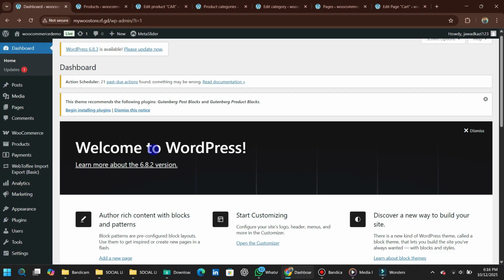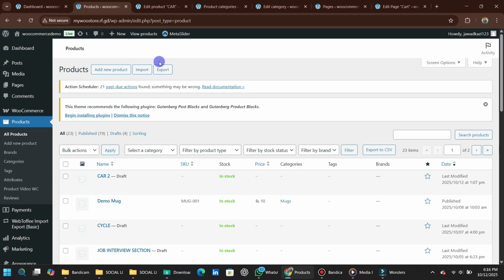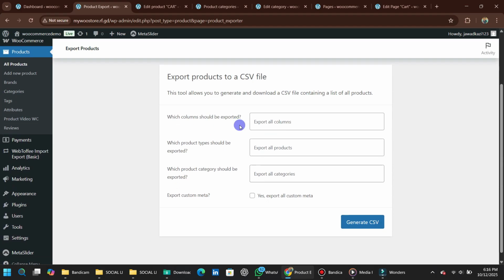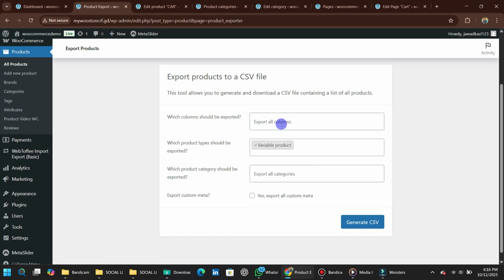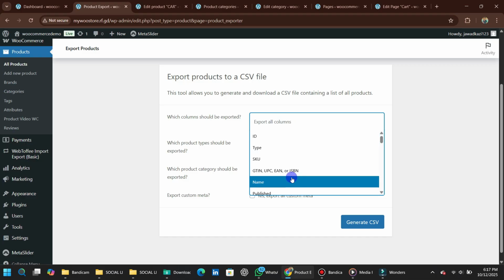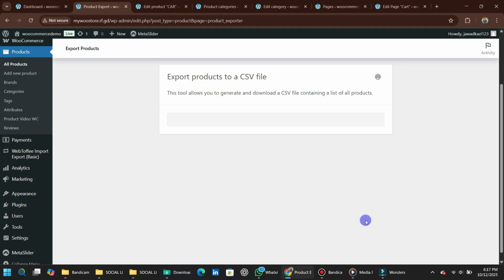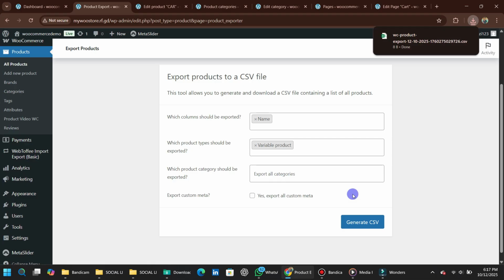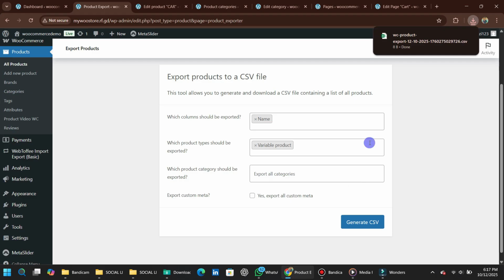How To Export Csv File In Woocommerce (Quick And Easy)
How To Export Csv File In Woocommerce

Learn how to export a CSV file in WooCommerce quickly and easily using built-in export tools and plugins. This tutorial covers how to export product data, customer information, and order reports in CSV format for backup, analysis, or migration. You’ll also discover how to filter specific products, include variations, and use Excel or Google Sheets to clean your data. Ideal for store owners who want to manage their data efficiently and save time on reporting tasks. Simplify your WooCommerce workflow today with this easy CSV export guide.